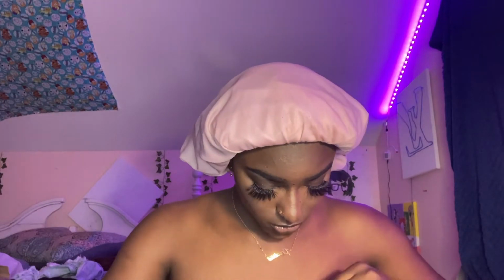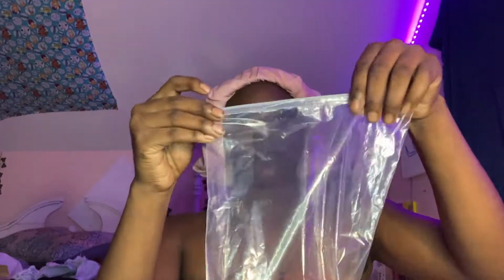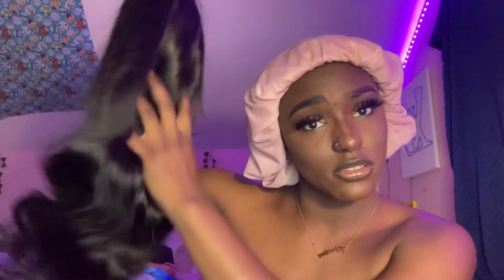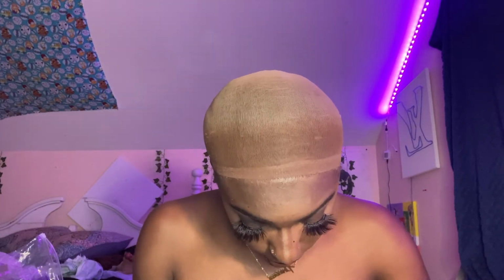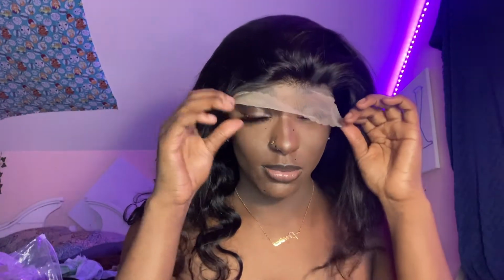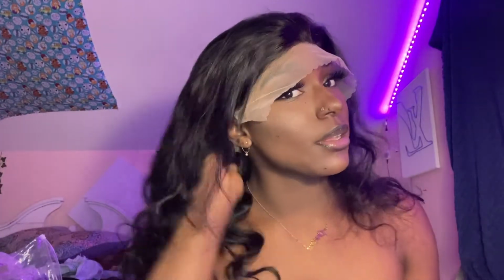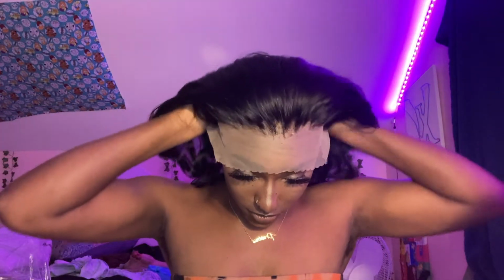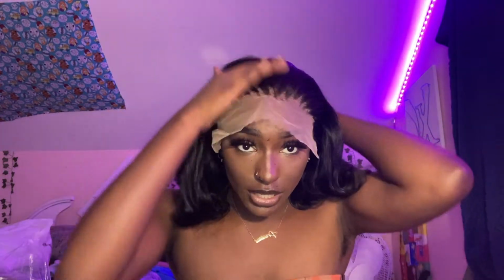WATCH ME INSTALL THIS BODY WAVE HAIR ❤️ ft: Msclara hair || The Real Precious K💓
Hey guys! I hoped you enjoyed that video thank you to the company trusting me to review there hair thank you so much. If you liked that video then go ahead and smash the subscribe button to be apart of the Pretty Precious K gang and hit the post notification bell to be aware when I upload another video.
SERIOUS INQUIRIES ONLY!!
Hair Details:
Texture: Body Wave
Length: 20 inch
Color: Natural
Density: 150%